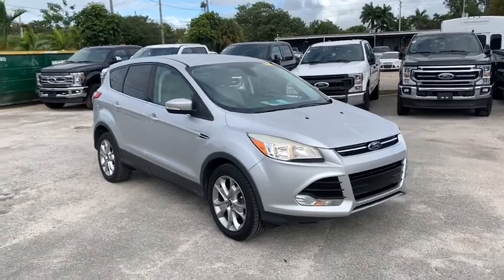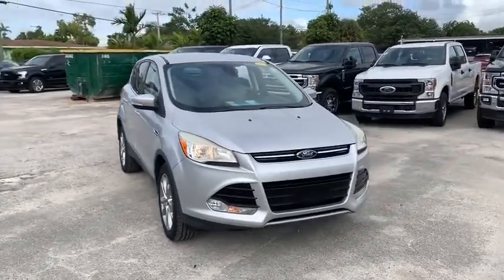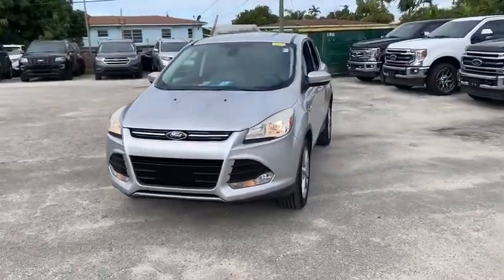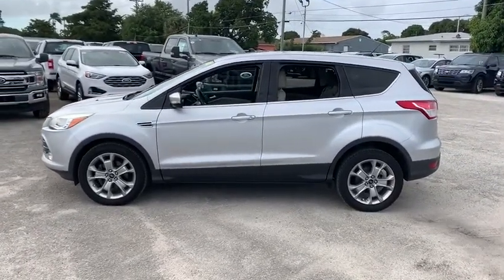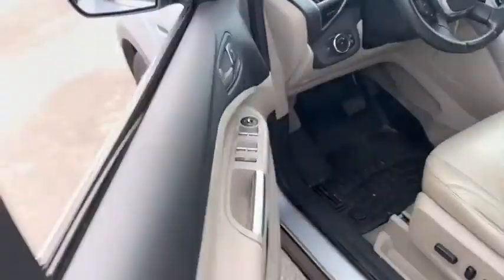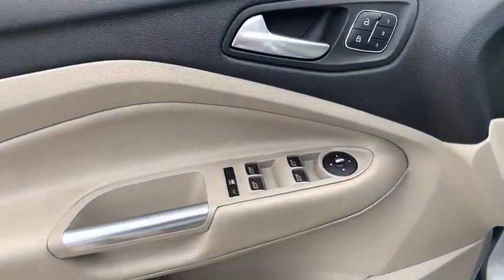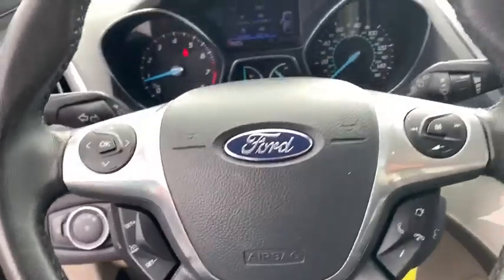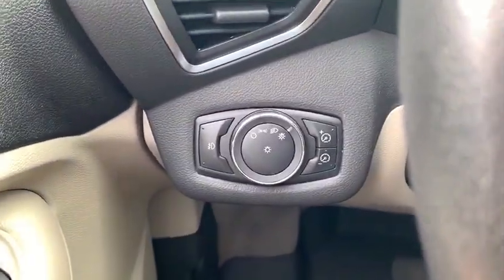2013 Ford Escape Miami, Kendall, Miami Gardens, North Miami Hialeah FL LUA47197A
Ingot Silver Metallic Used 2013 Ford Escape available in Miami, Florida at Metro Ford Miami. Servicing the Kendall, Miami Gardens, North Miami, Hialeah, FL area.

2013 Ford Escape SEL 2013 Ford Escape SEL in Silver vehicle highlights include, *Great Condition*, *Low Miles*, *172 Point Inspection Performed*, *Leather*, Escape SEL, 4D Sport Utility, EcoBoost 1.6L I4 GTDi DOHC Turbocharged VCT, 6-Speed Automatic, FWD, Medium Light Stone w/Heated Leather-Trimmed Buckets w/60/40 Rear Seat, Equipment Group 302A, Hands-Free Liftgate, Passive Entry/Passive Start (PEPS), Radio: Sony Branded Audio System, Remote Start, Reverse Sensing System, Technology Package.brFWDbrRecent Arrival! 23/33 City/Highway MPG